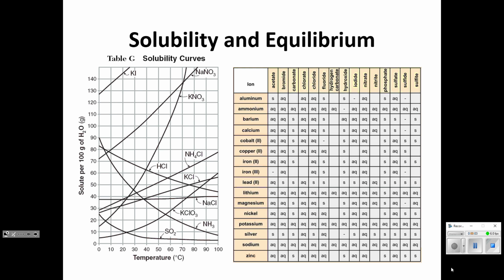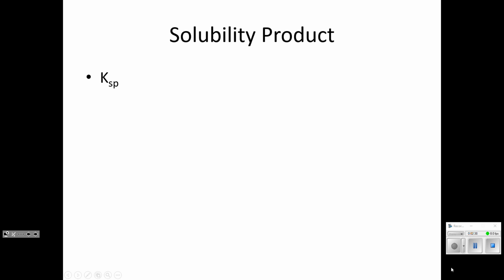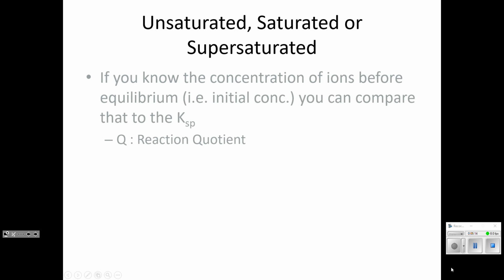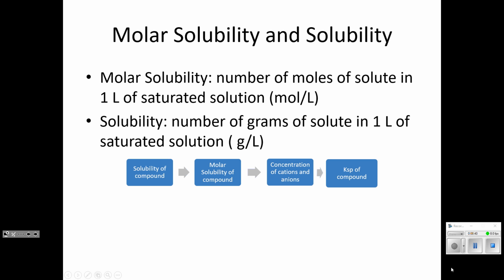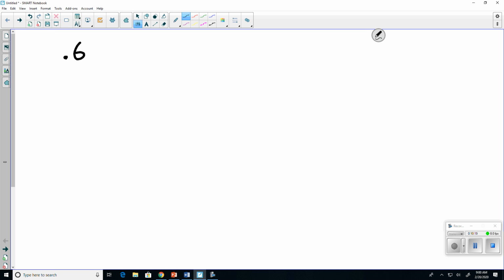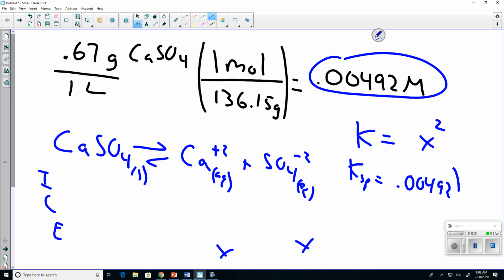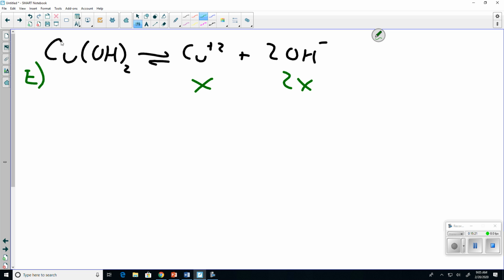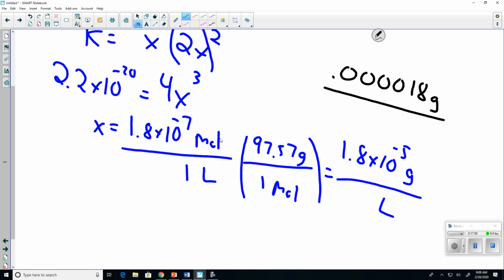Ksp audio notes